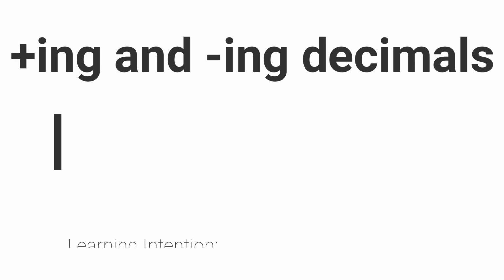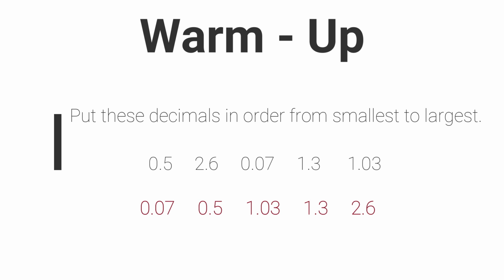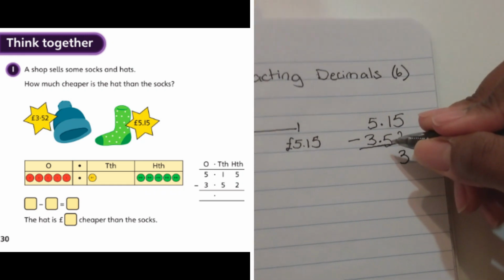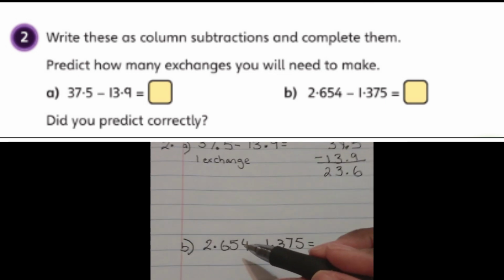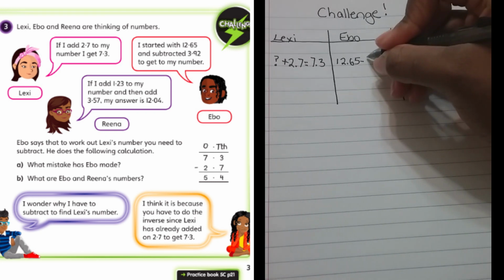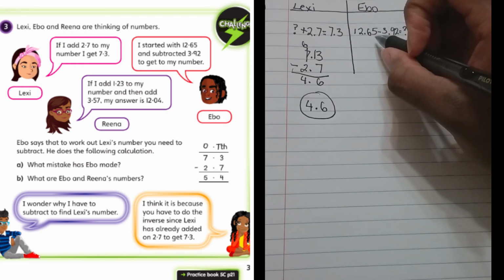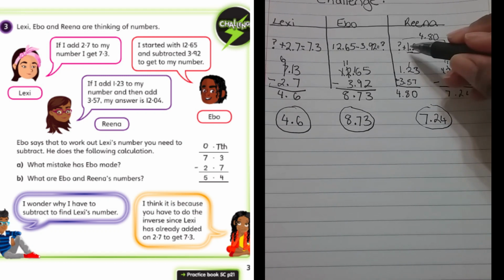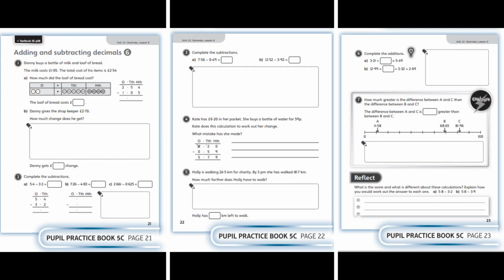Math - Adding and Subtracting Decimals 6 (Wednesday, 6 May)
Today we'll focus more on subtracting decimal numbers. Don't forget to send me a photo of your finished work.